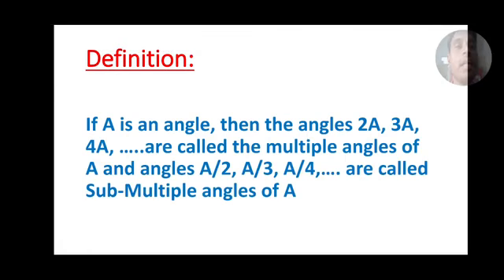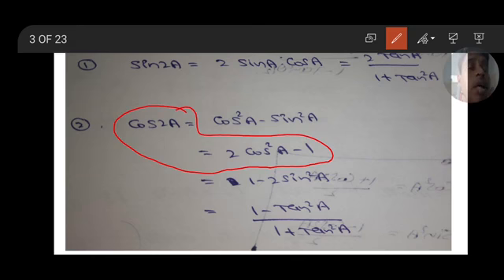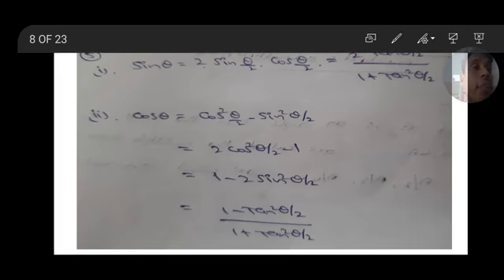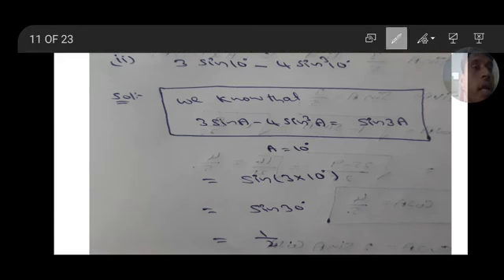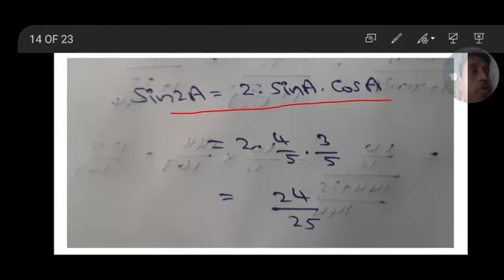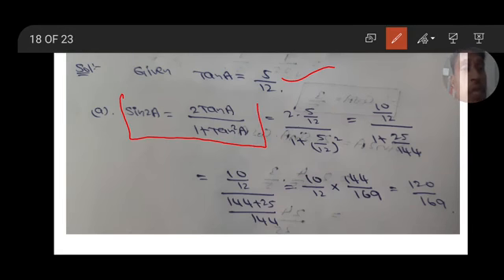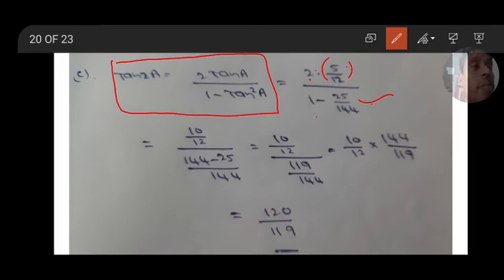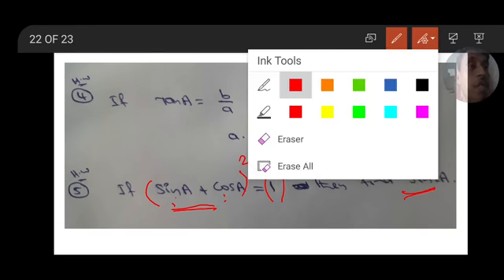Multiple &sub Multiple angles